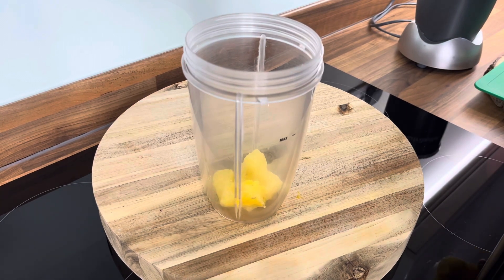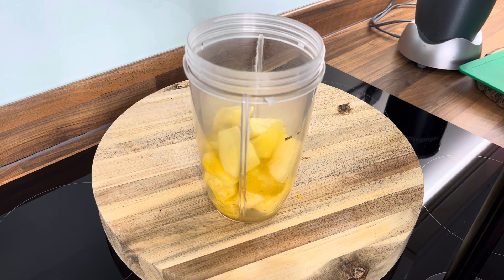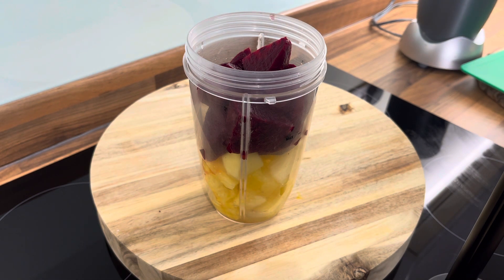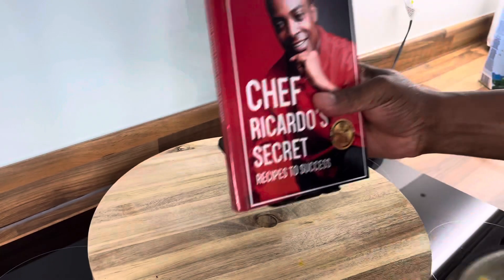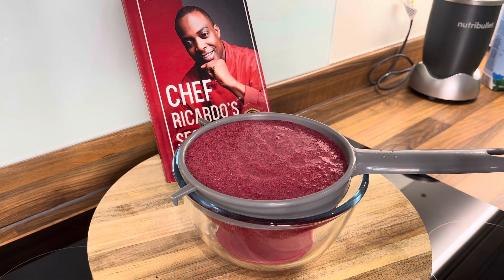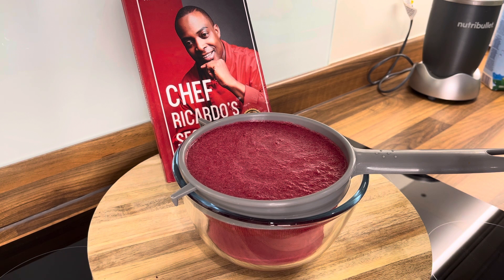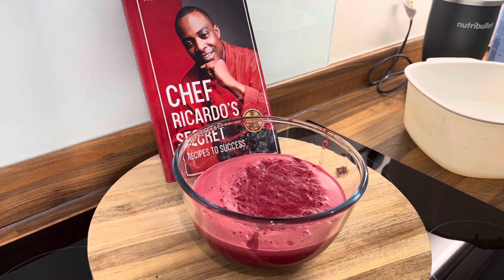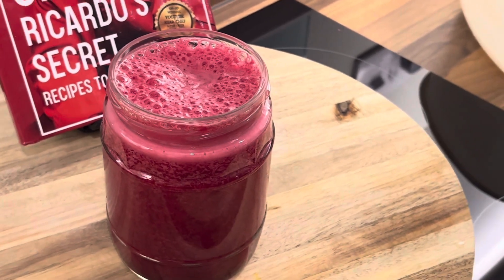Homemade pineapple and beetroot juice, without preservatives ( A Full Glass Of Health )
Homemade pineapple and beetroot juice, without preservatives ( A Full Glass Of Health )NEW BOOK OUT NOW